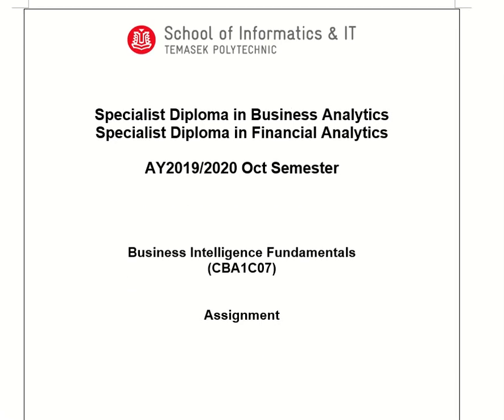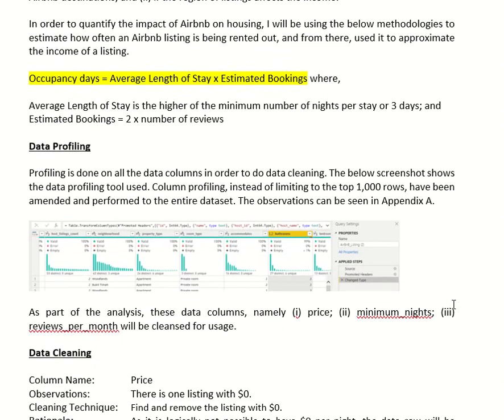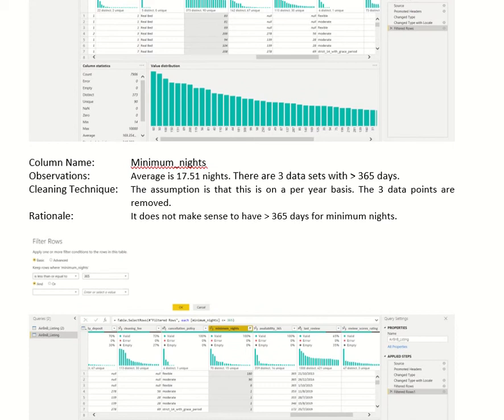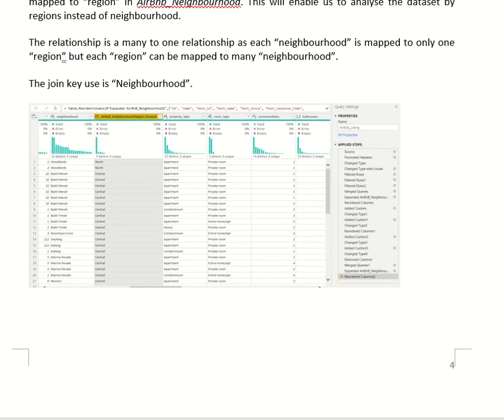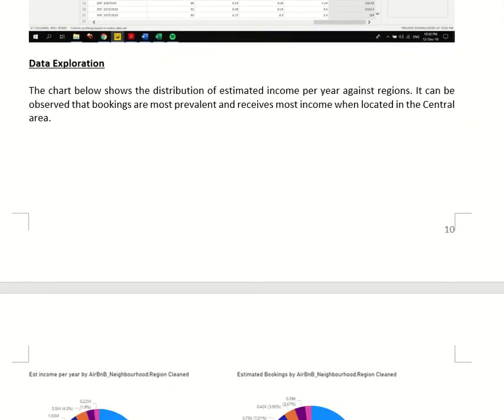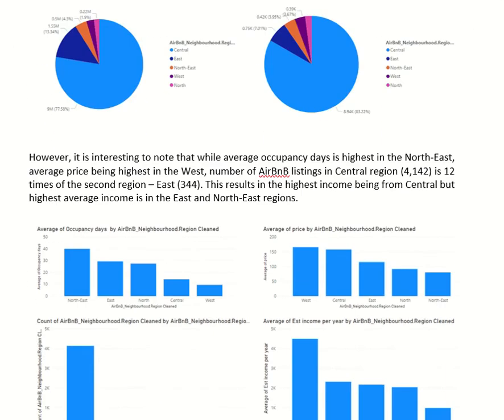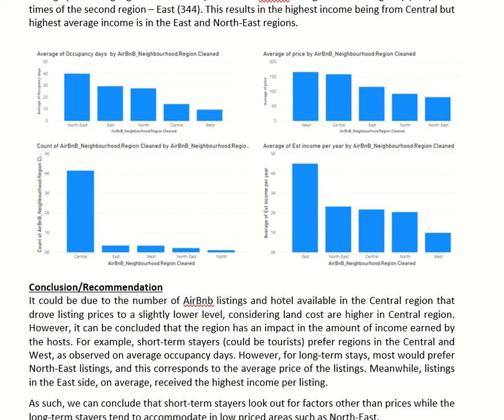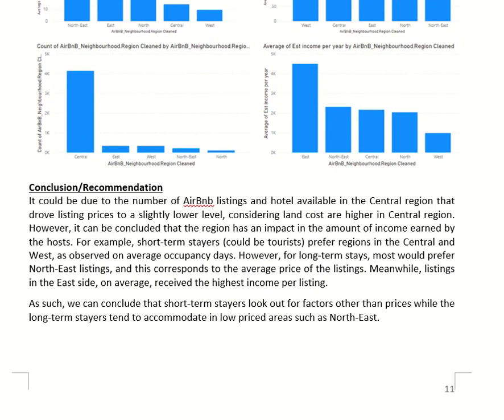Assignment Video Soh Jun Liang